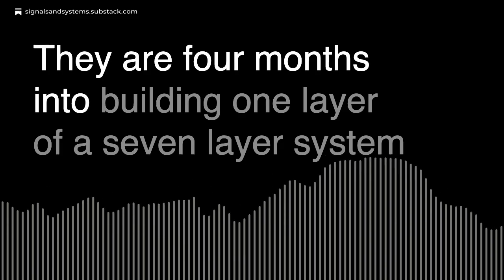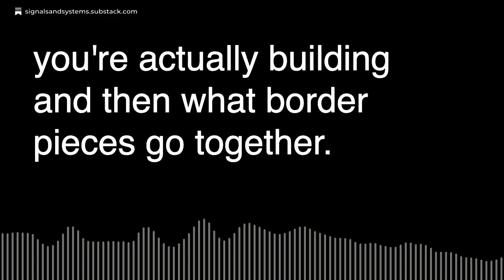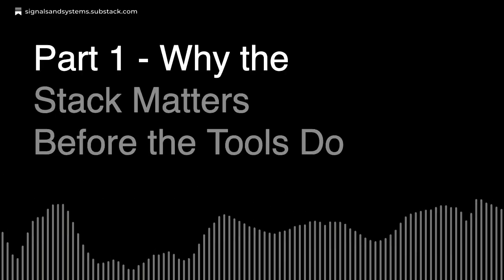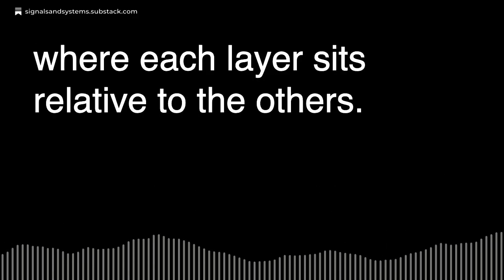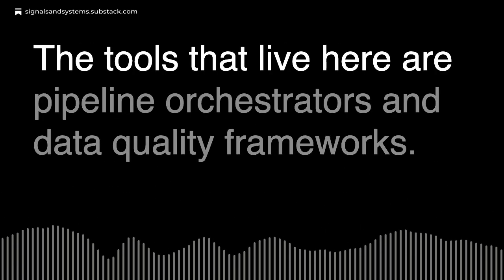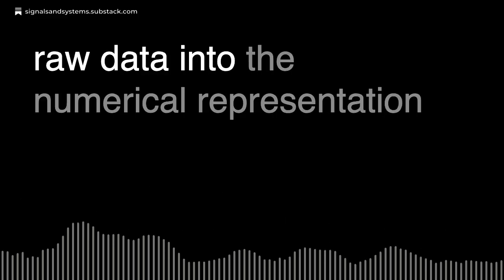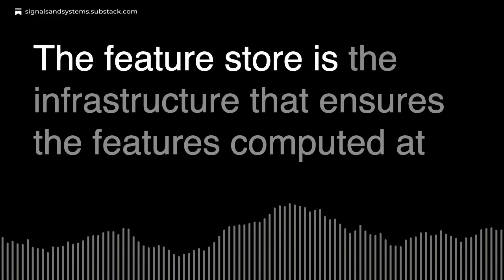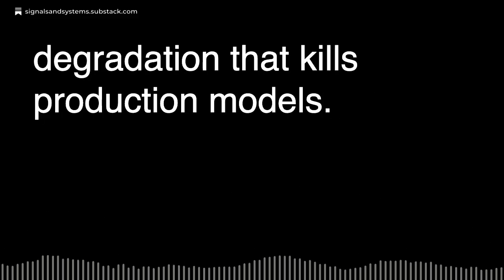DIY ML - The Stack in Plain Language (ML Part 33)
Before you pick a tool or write a line of code, you need to know what you are actually building and in what order the pieces go together